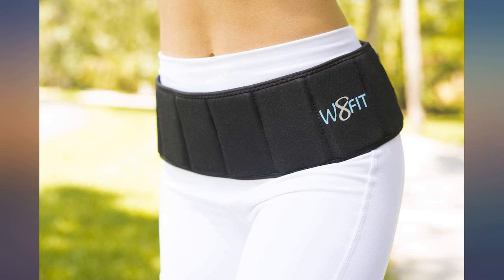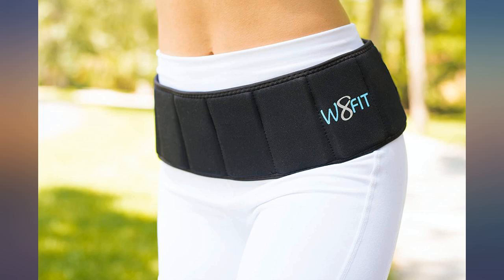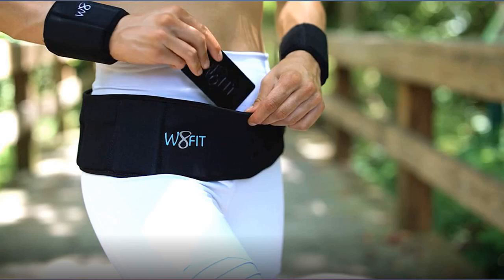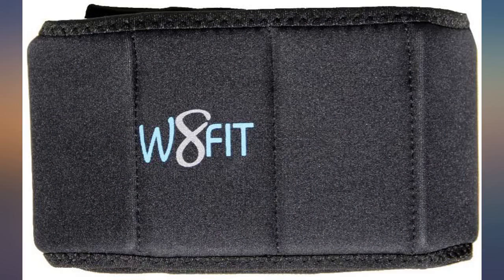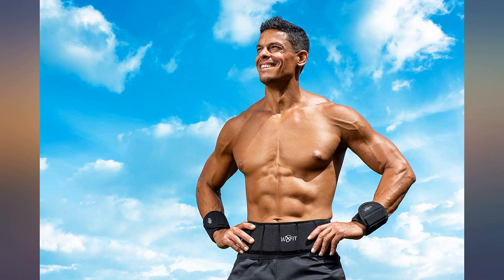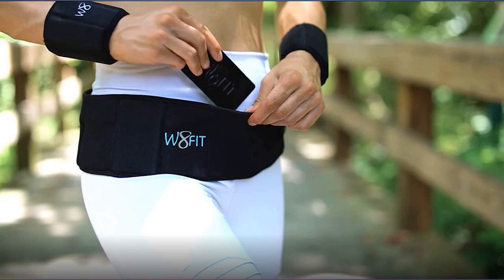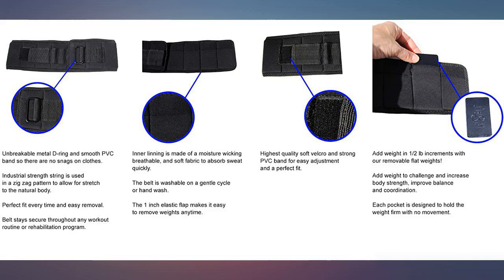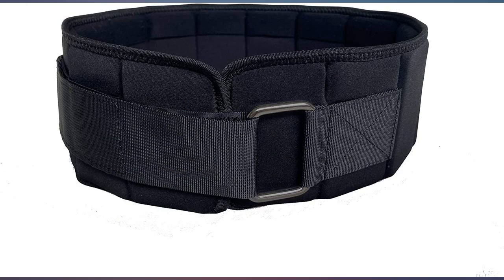W8FIT Adjustable Weighted Walking and Exercise Belt (Up to 10lbs) review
W8FIT Adjustable Weighted Walking and Exercise Belt (Up to 10lbs)

Main Features:
- Weights fit 360 around the waist for even weight distribution
- Comfortable soft neoprene belt with double coated weights
- Adjustable in 1/2-pound increments
- size XS 22'' - 28'' circumference of stomach or hips
- 6 lbs included (12 1/2 lb weights)